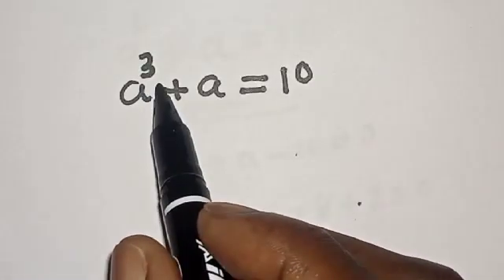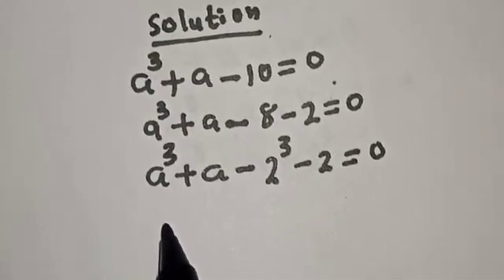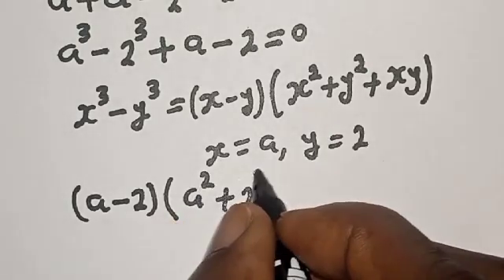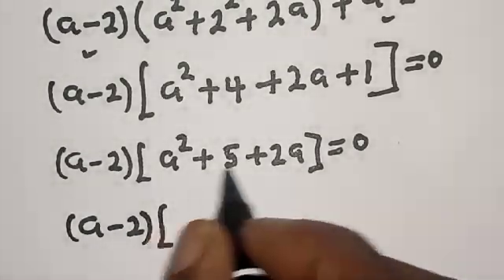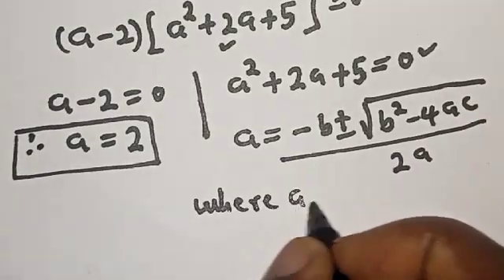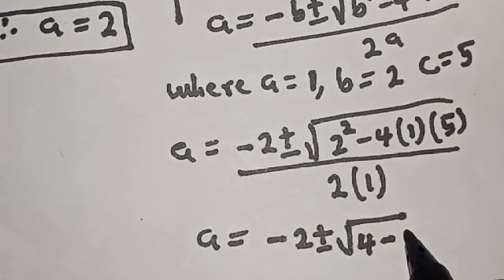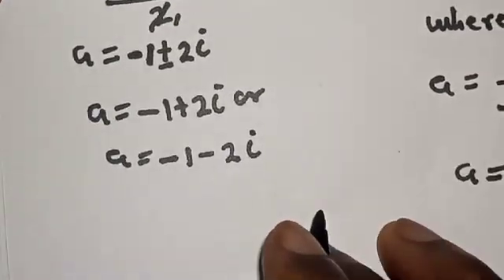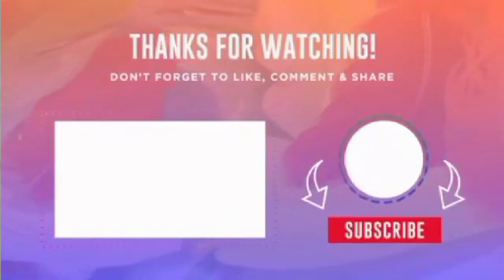A Nice Olympiad Mathematics Problem a^3+a^2=10 | Best Trick...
This video, you will learn quick trick for solving a nice math problem.